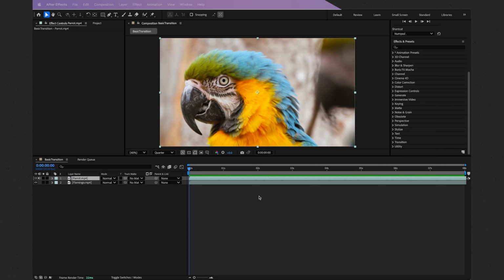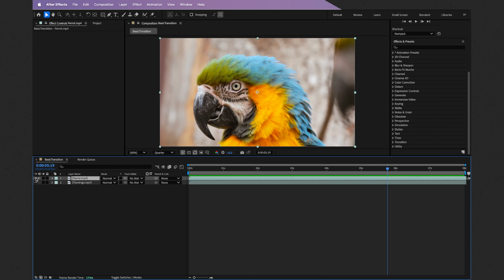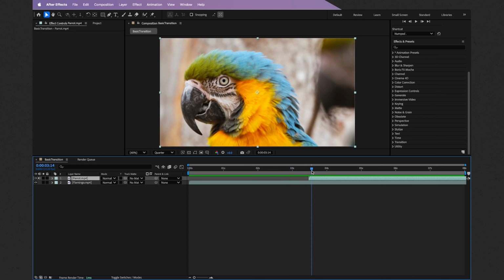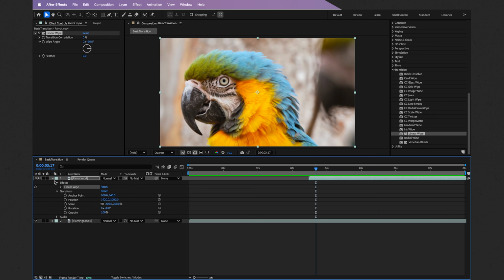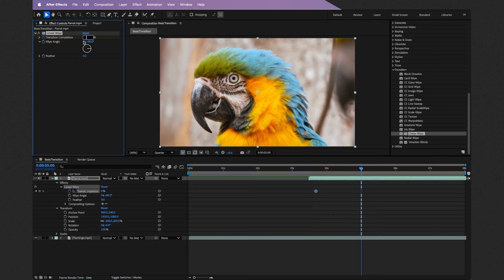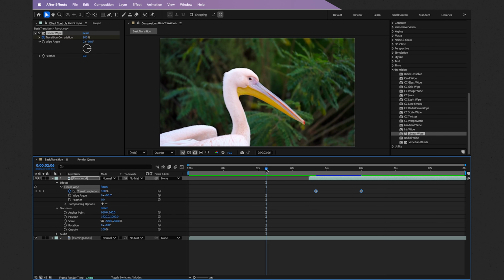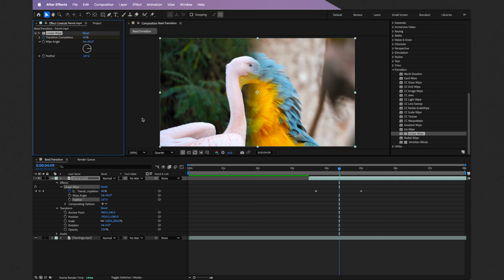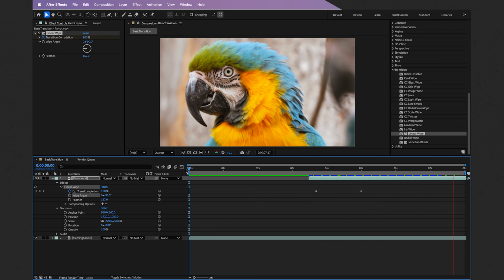How to Use Basic Transitions Between Clips - Adobe After Effects Tutorial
Welcome back to another creative tutorial! In today's video, learn how to add basic visual transitions using Effects & Presets, Completion Keyframes, and Time Reverse Keyframes in Adobe After Effects.

📌 Current Workspace Layout: Essentials (Adobe After Effects 2025)